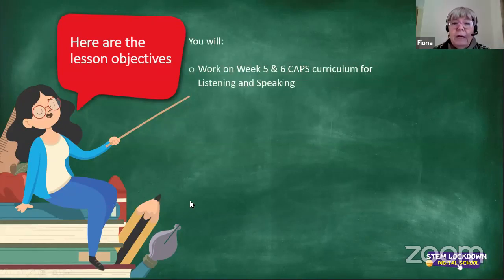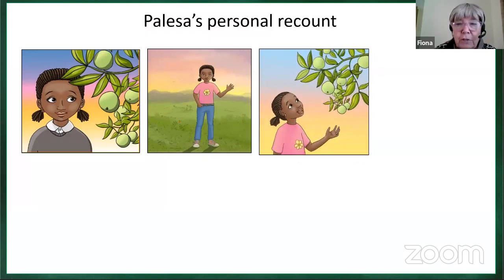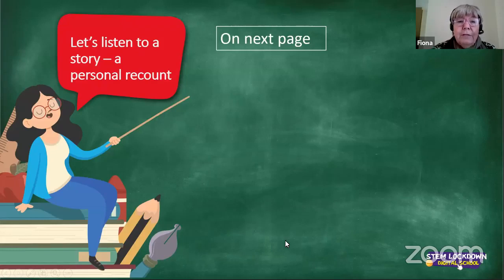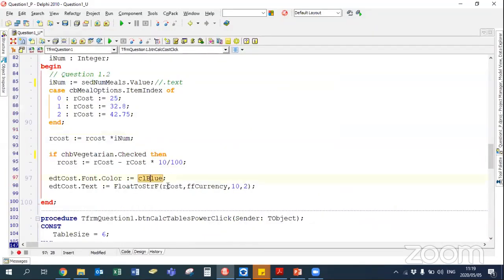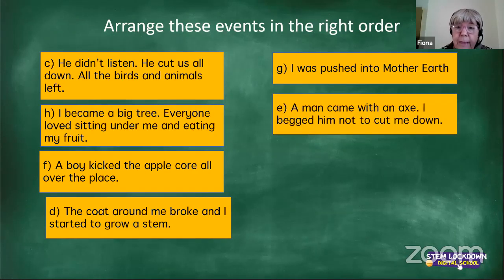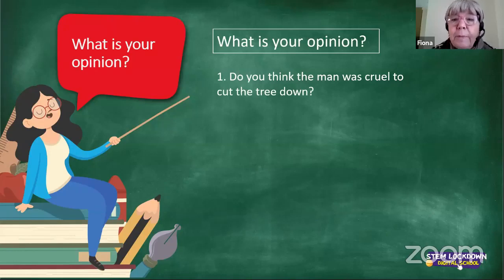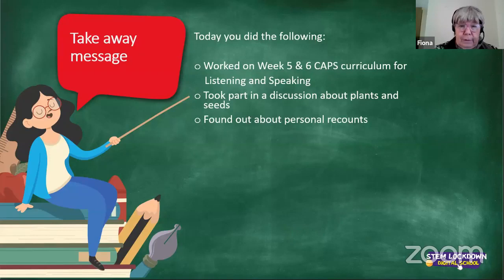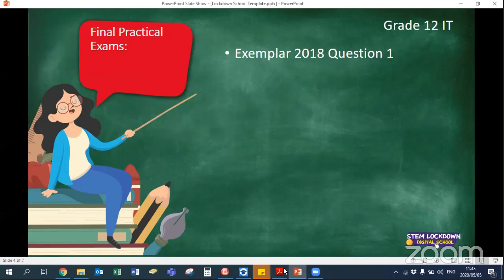Grade 6 - English FAL | Listening and Speaking